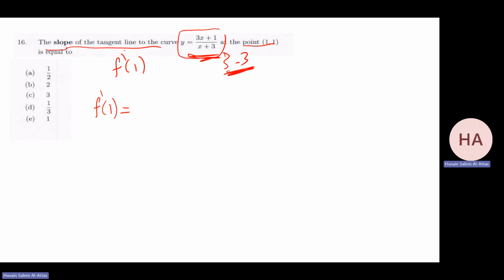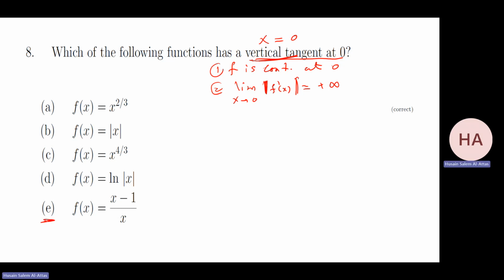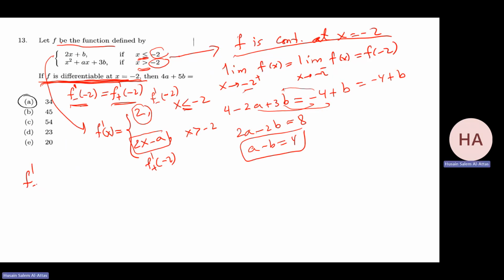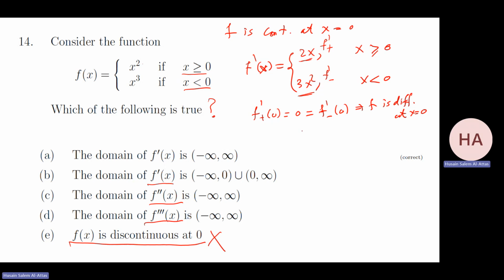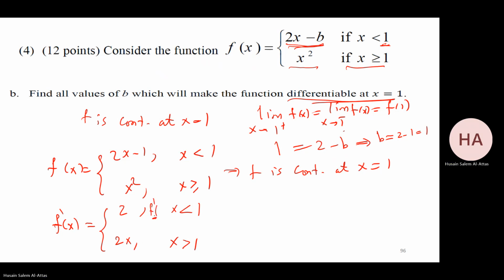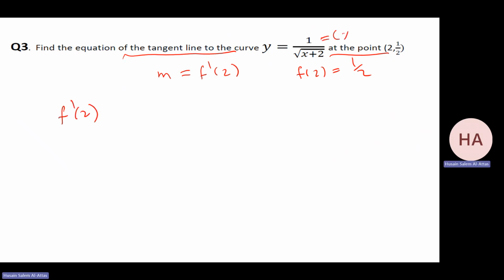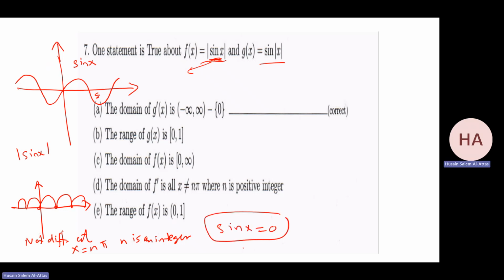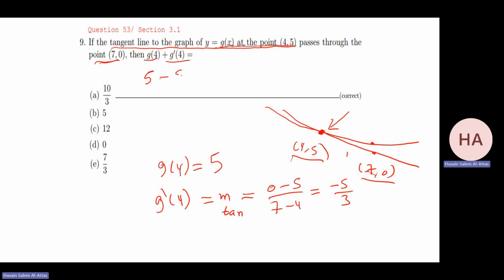Section 3 1 Part IV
This is part IV of Section 3.1